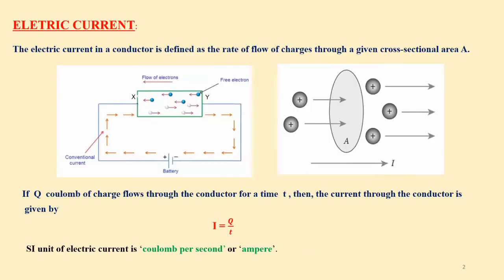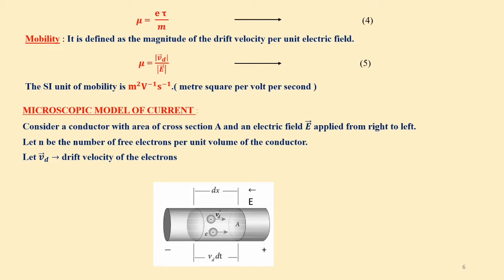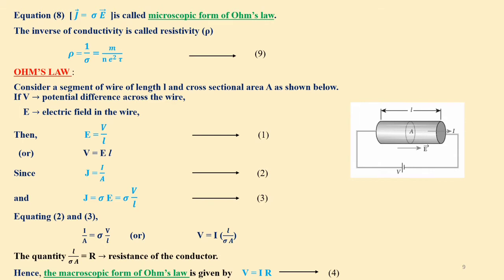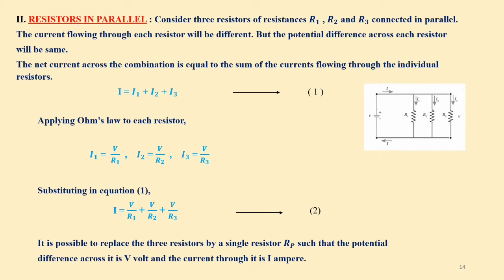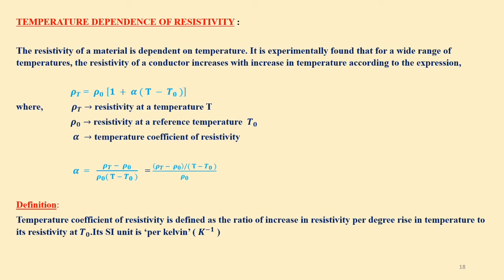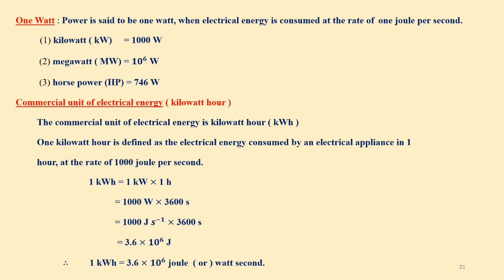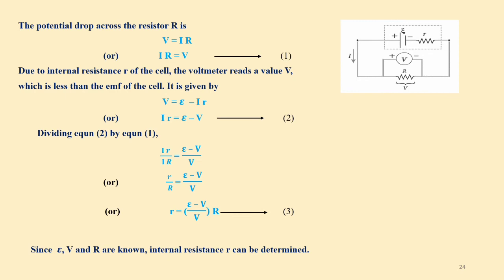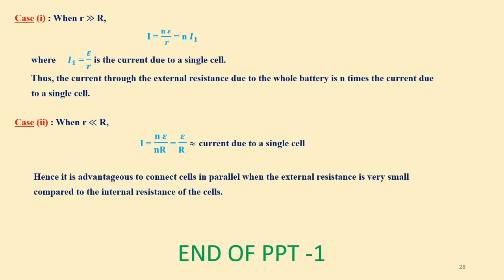Current Electricity | Class 12th Physics | Power-Point 1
Current Electricity